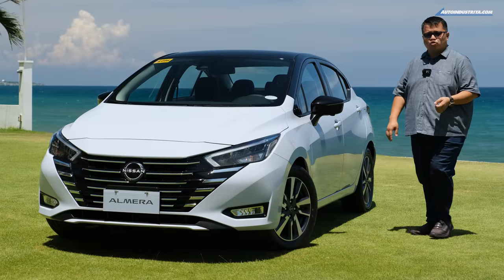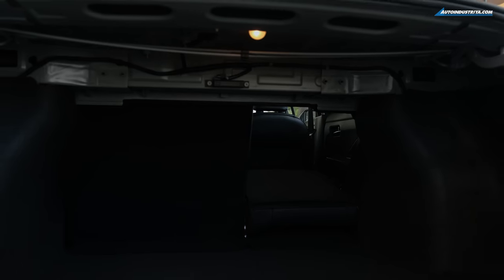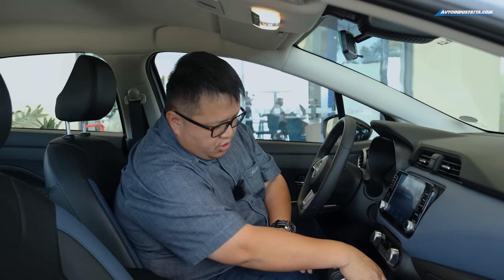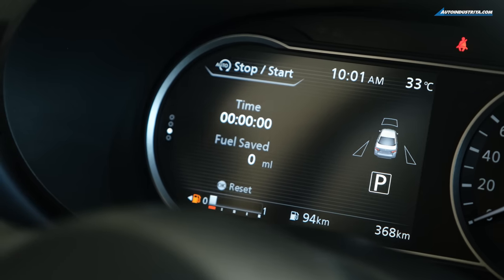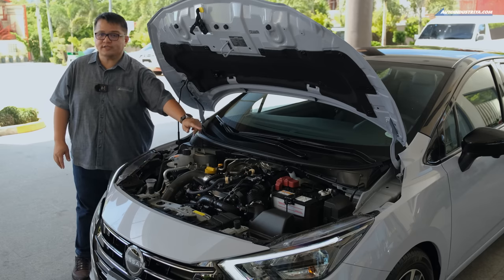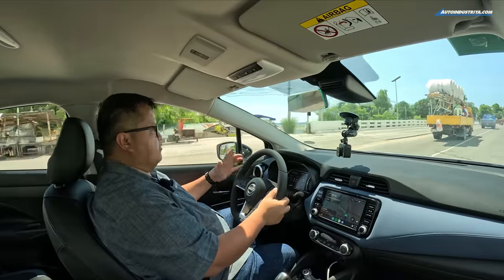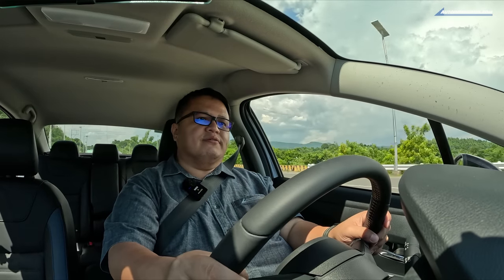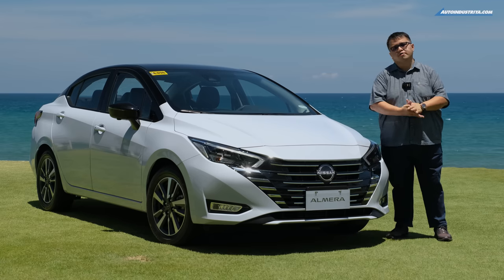2024 Nissan Almera VL 1.0L Turbo CVT Review: Updated, connected, and boosted for PHP 1.149M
Nissan Philippines just launched the updated 2024 Almera sedan. It's still boosted with a 1.0L turbo, efficient with a CVT, and now gets more connected features. Vince takes the PHP 1.149M VL variant for a drive to La Union for a full review.

00:00 Facelifted so soon?
03:00 Cargo space
04:29 Rear seat
05:42 New interior elements
08:17 Interior impressions
09:46 Driver display + Infotainment
13:50 Under the hood
15:56 Does it drive differently?
18:22 Power, fuel economy, NCS
20:54 Does the sedan still have potential?
22:08 Pros/Cons and parting thoughts